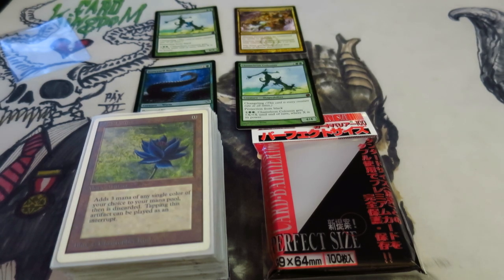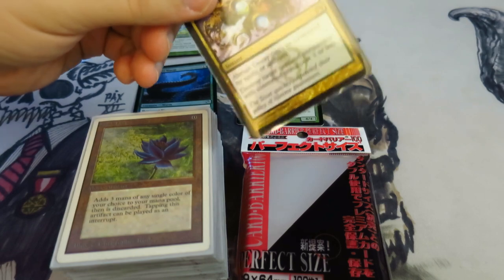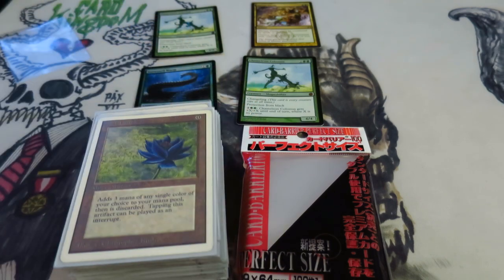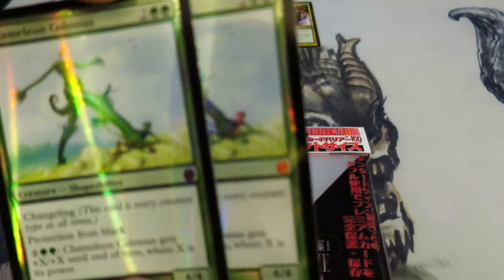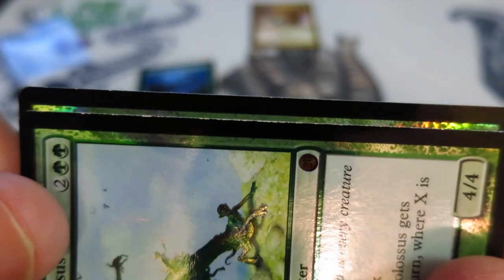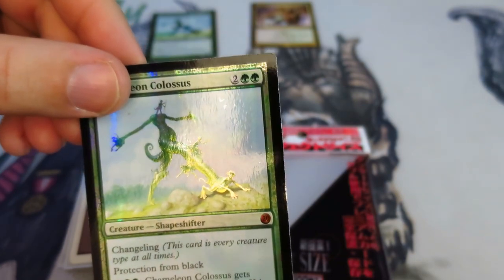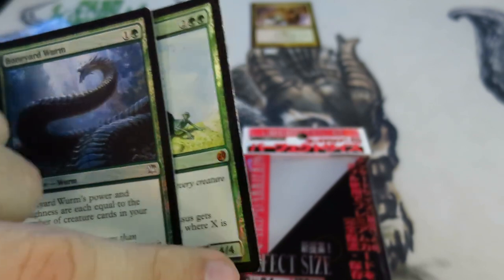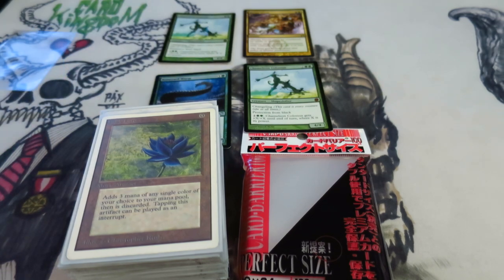FTV 20 Perfect Fit WARNING - please share widely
Do not use Perfect Fit sleeves on From the Vault 20 cards.   The foiling process is FTV 20 is very fragile.  Even very light contact with the cards will cause the ink to shear off. Taking cards in and out of sleeves, especially perfect fits can cause serious harm to the cards.